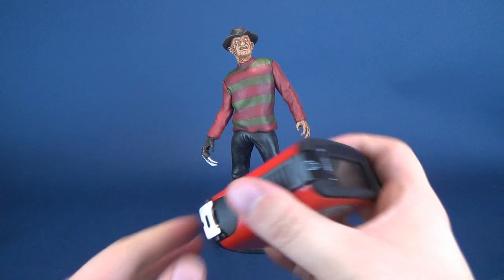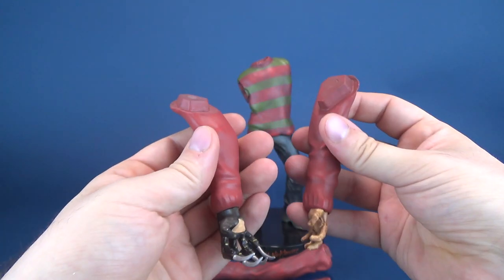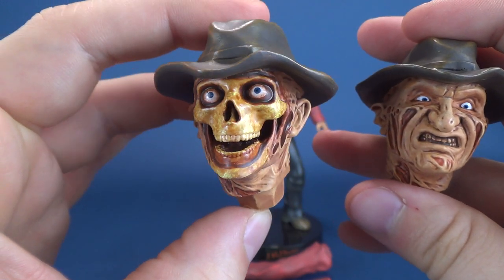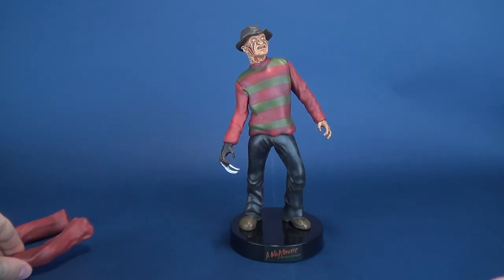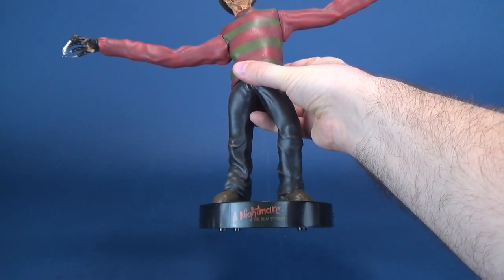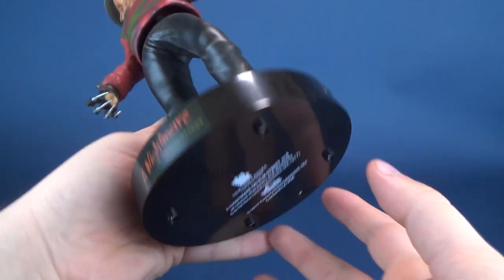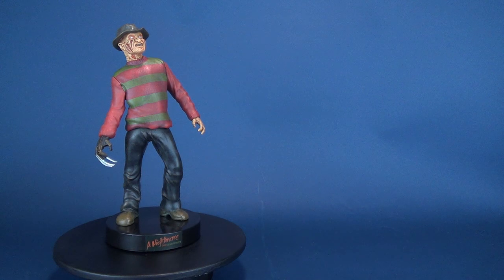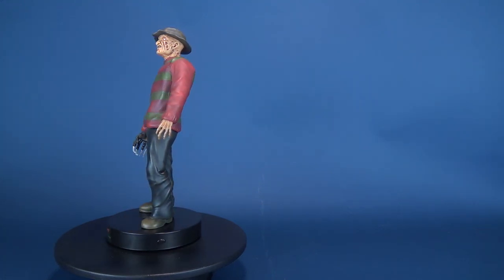Factory Entertainment A Nightmare On Elm Street Freddy Krueger Motion Statue | Video Review HORROR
Today we’re going to be looking at the Factory Entertainment Nightmare On Elm Street Freddy Krueger Motion Statue

Factory Entertainment Sells incredible Prop replicas and Collectibles from hit Television shows and Film. To check out their huge collection, head over to Factory Entertainment today!